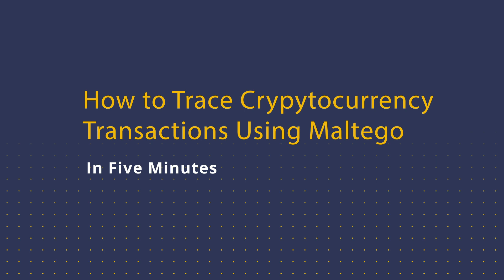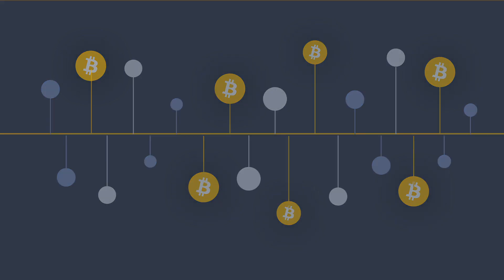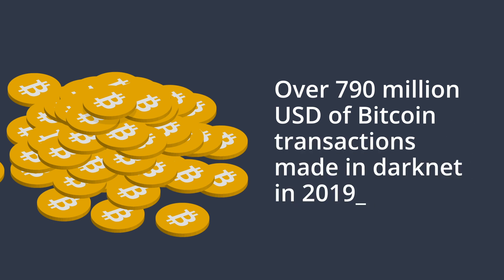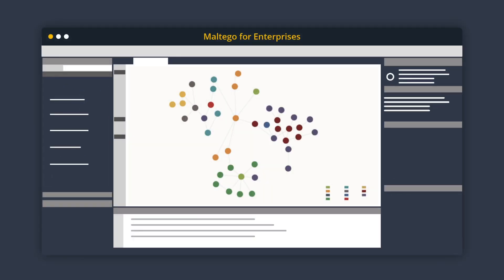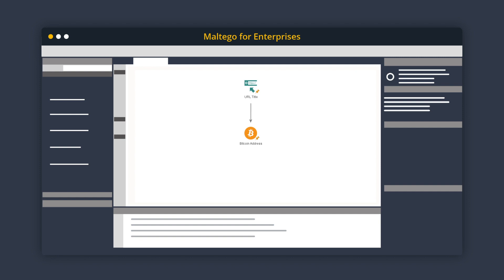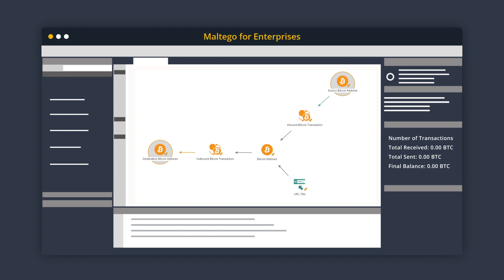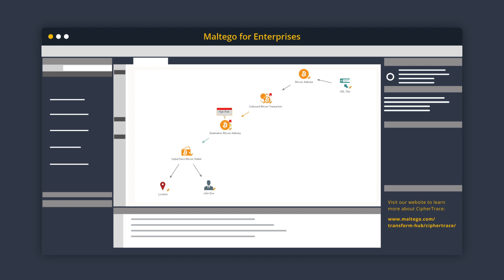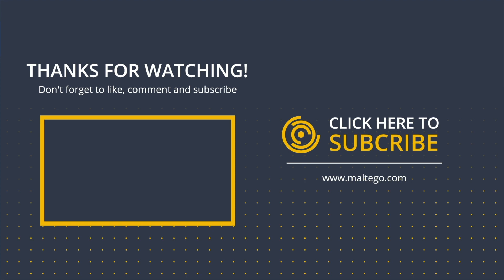How to Trace Cryptocurrency Transactions Using Maltego in 5 Minutes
Tracing cryptocurrency transactions to identify financial fraud and criminal activities like money laundering is not as complicated as one would think. In this 5-minute tutorial, we show you how investigators can map the history of Bitcoin transactions and movements from one address to another using Maltego.

■ Video Content
0:00 Welcome!
0:27 Intro to Cryptocurrency
1:25 Tracing Cryptocurrency Transactions Tools
2:00 Investigation Using Blockchain Integration in Maltego
3:10 Investigation Using CipherTrace Integration in Maltego

■ Watch our webinar with CipherTrace to learn about investigating Bitcoin and Ethereum in real-life criminal cases

■ About Maltego
Used by investigators worldwide, Maltego is an graphical link analysis tool that allows users to mine, merge, and map data from OSINT and third-party data integrations for all sorts of investigations-- cybersecurity, person of interest, fraud, and more.